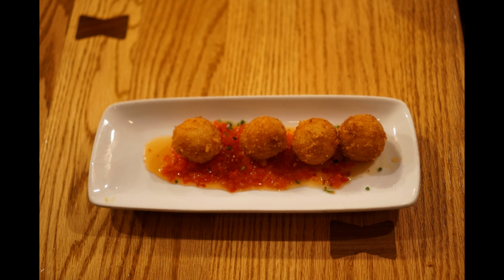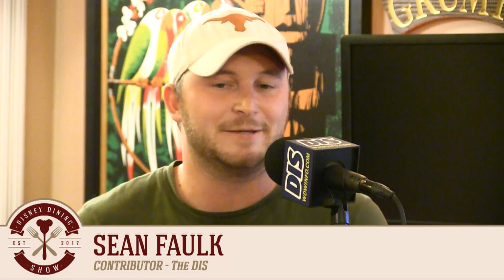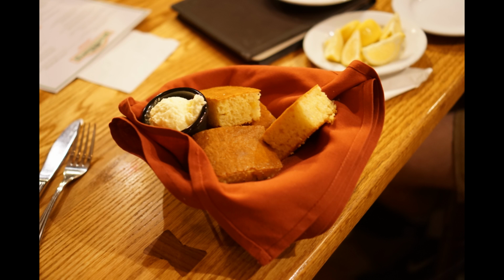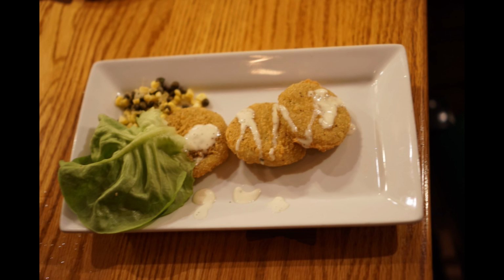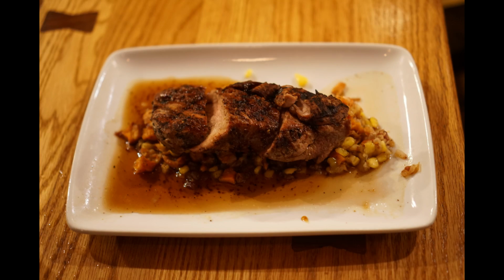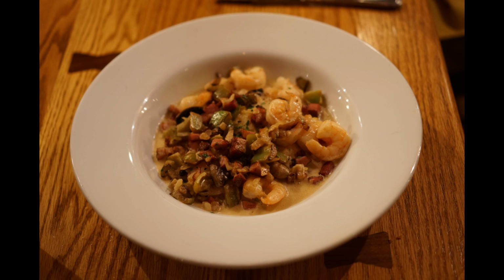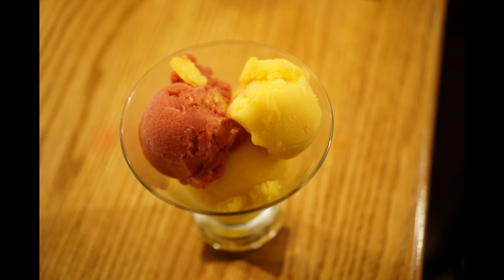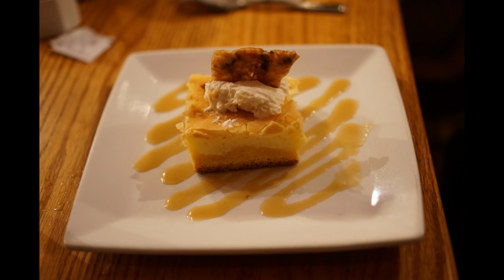Boatwright's Dining Hall Review | Disney Dining Show | 02/23/18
In this episode, the panel discusses their dining experience at Boatwright's Dining Hall located at Port Orleans Riverside at Walt Disney World!